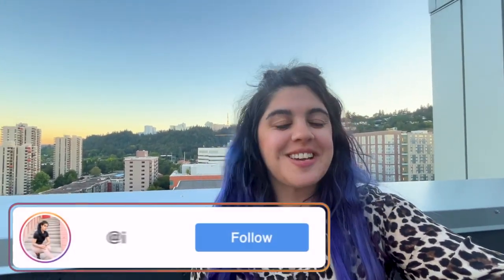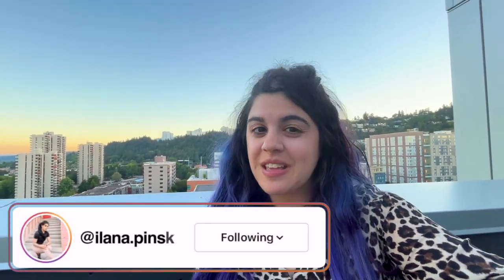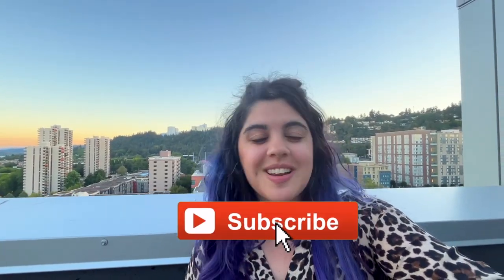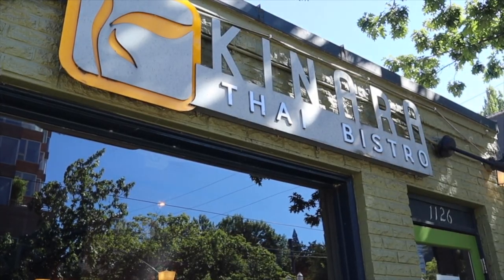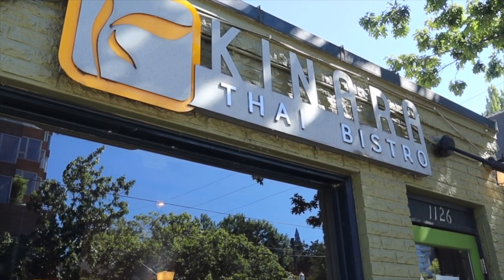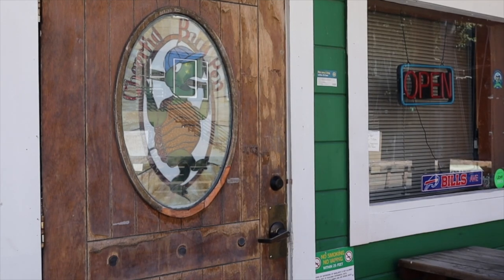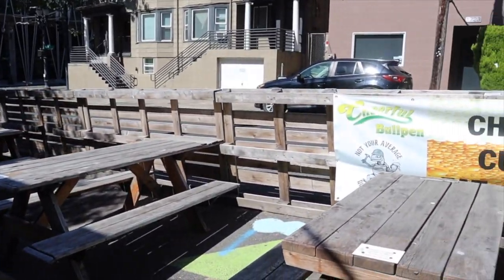Let's Explore Goose Hollow in Portland!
Goose Hollow is a pretty underrated neighborhood in the southwest part of Portland, Oregon. It is known for its expensive homes and the home to the Portland Timbers and Portland Thorns. In this video, I will be taking you to some of the best spots in Goose Hollow.

Goose hollow, goose hollow portland, goose hollow pdx, let's explore goose hollow in portland, best spots in goose hollow

Amazon storefront